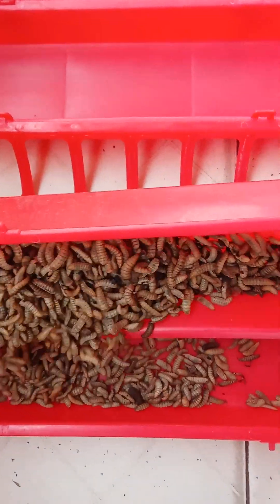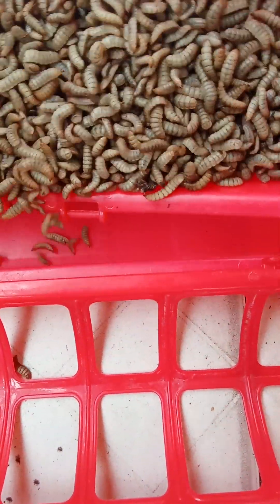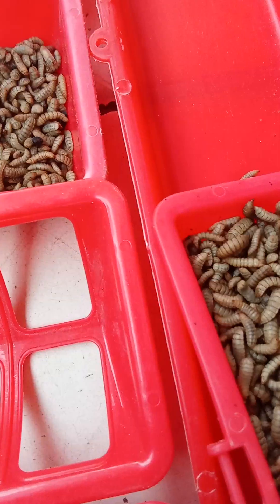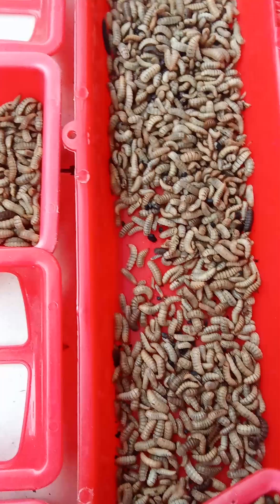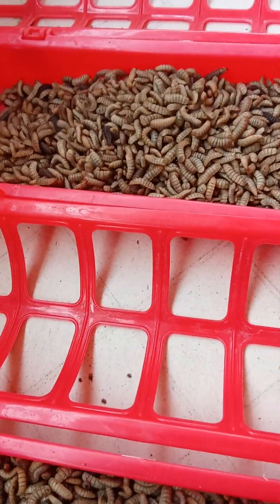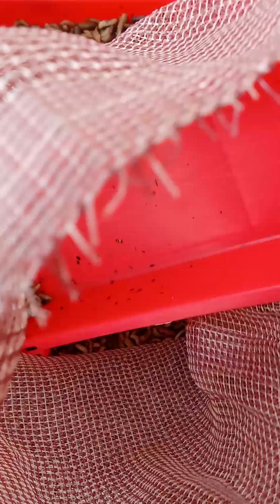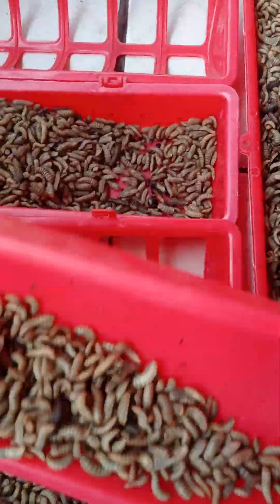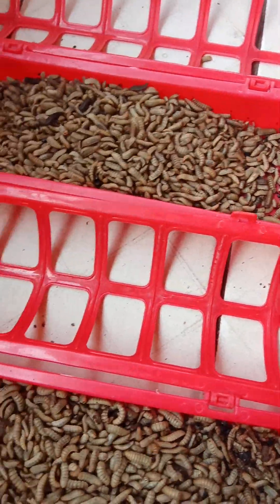08033193602 How to replace chicken feeds with BSF Larvae faster in Nigeria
Learn how to replace chicken feeds with Black Soldier Fly (BSF) Larvae in Nigeria!

In this video, we'll show you a faster and more cost-effective way to raise healthy chickens using BSF larvae as a sustainable protein source.